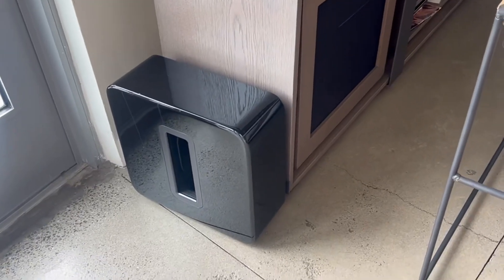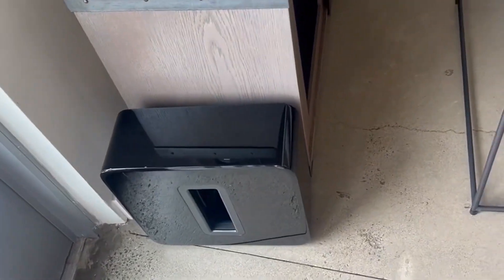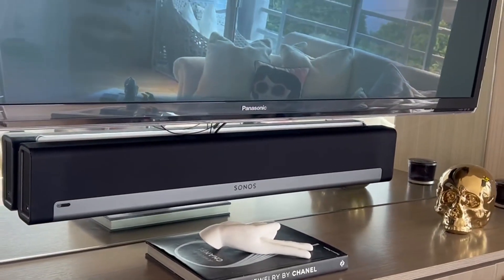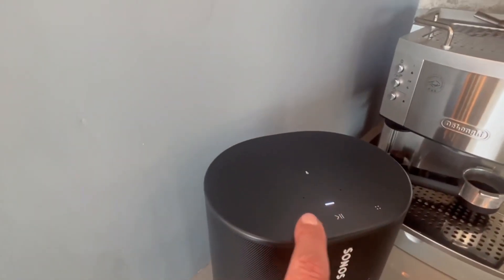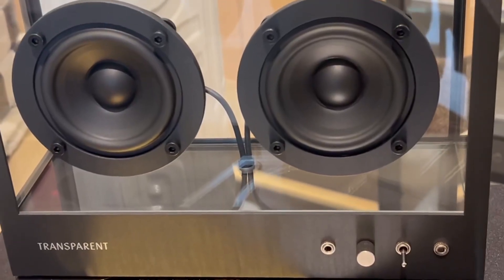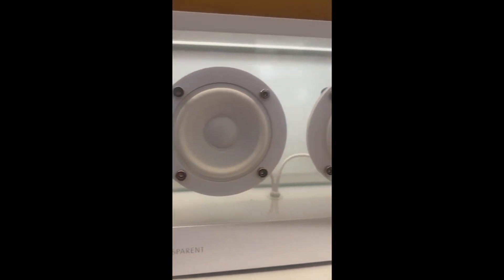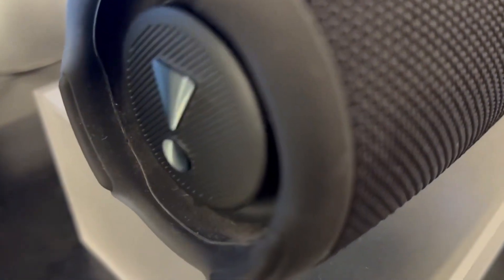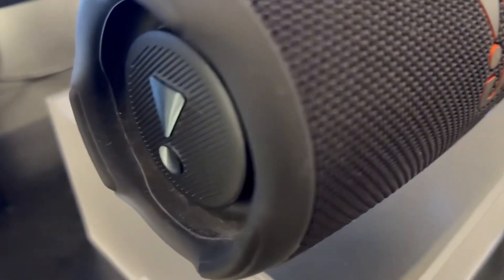Top 5 Speakers! Transparent Bluetooth Speaker vs JBL Charge 5 Portable Wireless Bluetooth Speaker